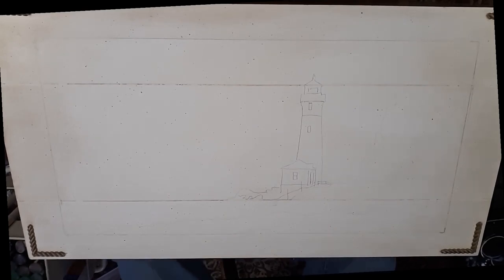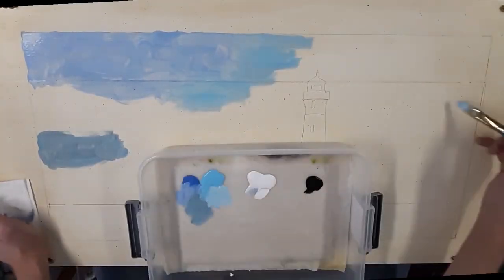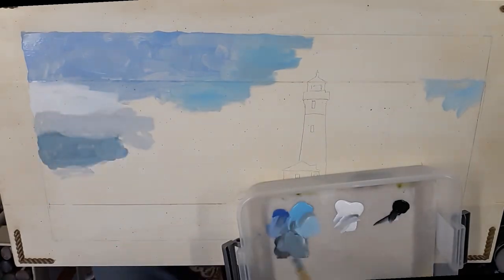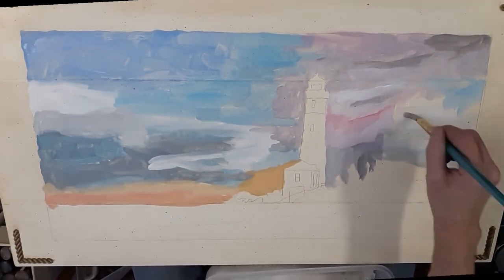Painting Crisp Point Lighthouse on a Dresser with Apple Barrel Craft paint!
#77 This one was a special request from my mother. It took most of a day to complete, but was definitely worth it because she was very happy with this painting!  I hope you enjoy and are inspired by this.